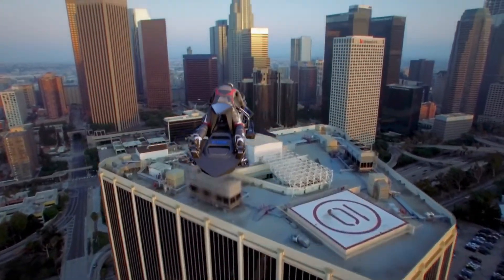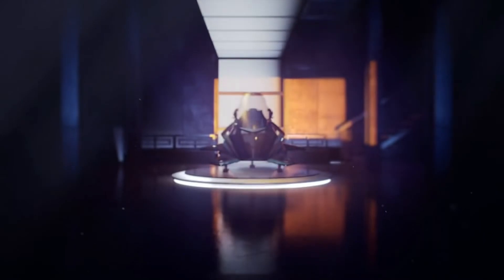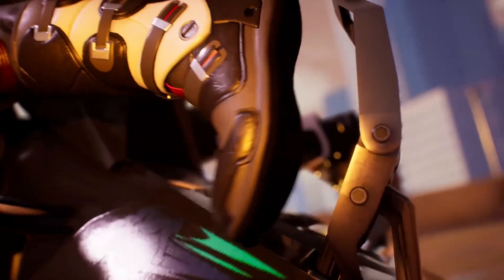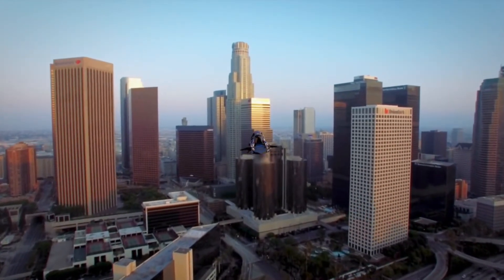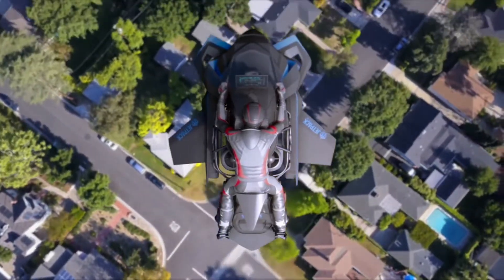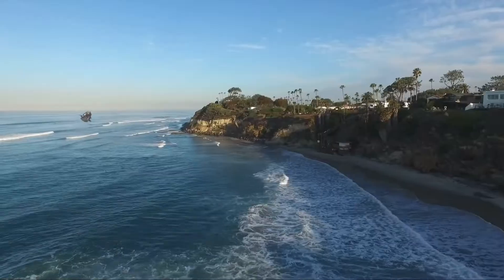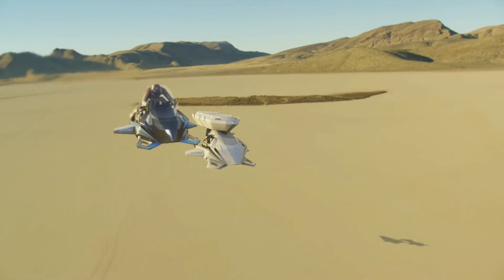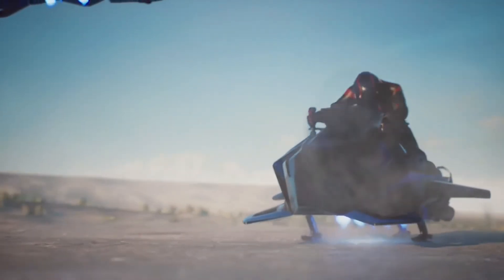The Speeder - Flying Motorcycle | VTOL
The carbon fiber body aircraft is about the size of a motorbike that offers an ergonomic pilot position designed for aerodynamic performance to maximize flight efficiency.

The aircraft features a modular design and can also be configured for autonomous or remotely-piloted flight. While P2 Speeder is aimed to be utilized in search and rescue, law enforcement, and military applications as a small VTOL personal aircraft, both configurations would expand its potential applications.

P2 Speeder can also serve as an industrial cargo transport, which is designed and modeled to lift 450kg and fly 400 miles at over 500mph in unpiloted cargo mode.